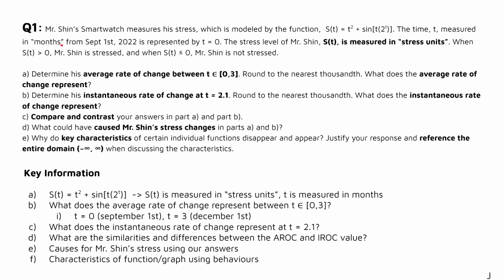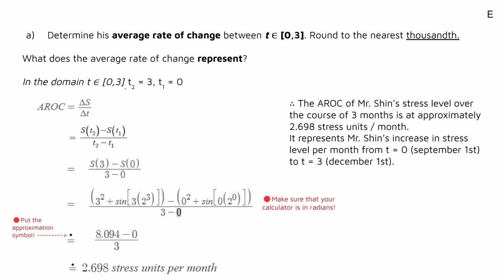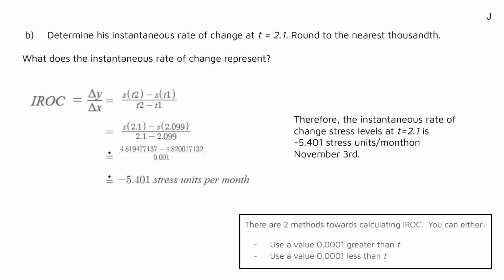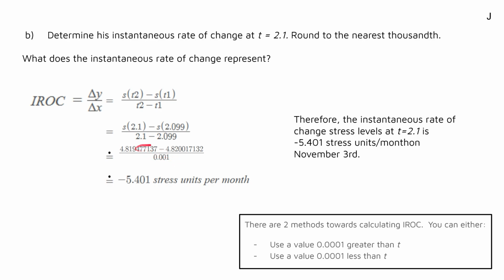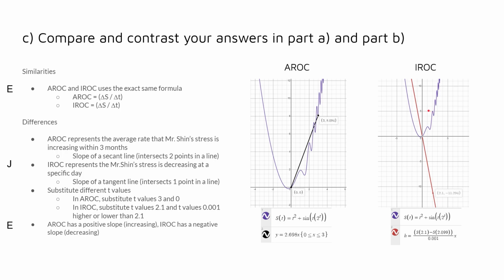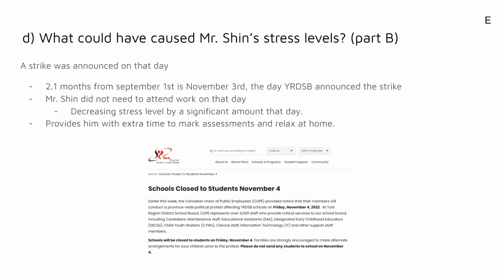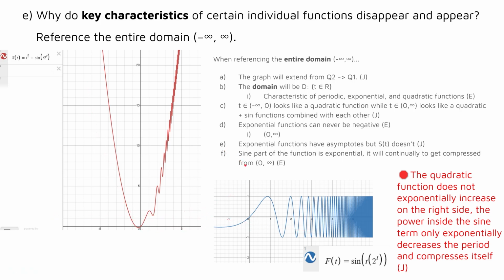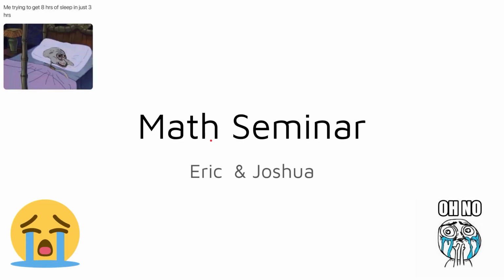Math Seminar Question 1